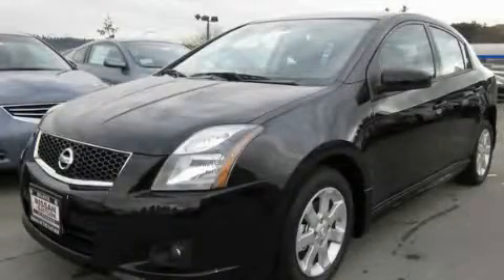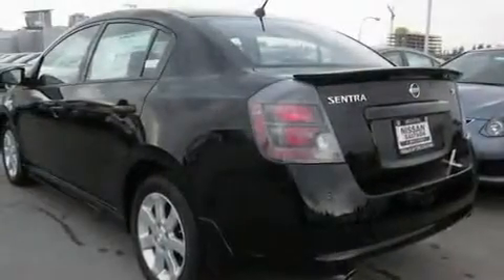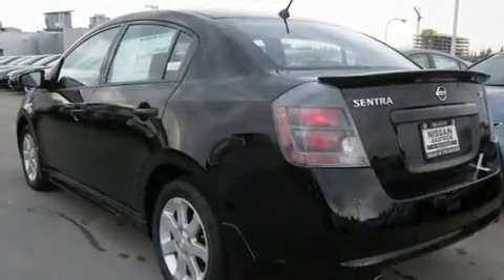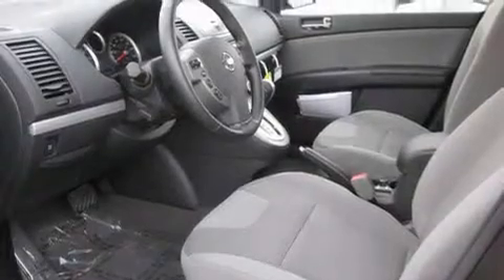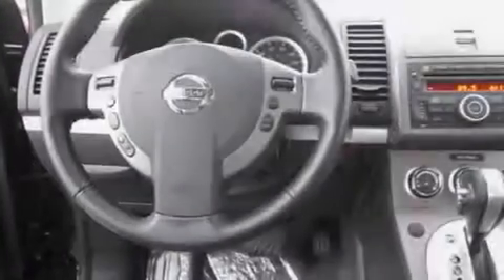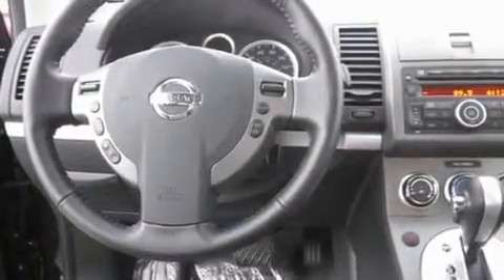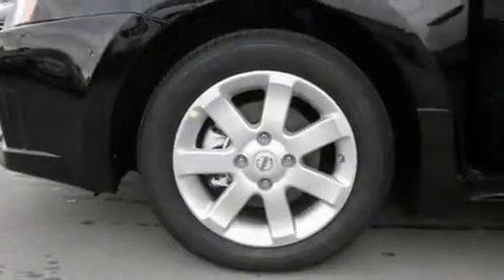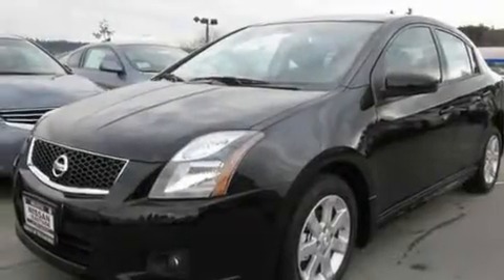2011 Nissan Sentra Bellevue WA 98004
Year : 2011
 Make : Nissan
 Model : Sentra
 Engine : 2.0L DOHC 4CYL
 Trans . : Automatic
 Exterior : Super Black
 Miles : 25
 Interior : Charcoal
 Nissan of the Eastside
  11815 NE 8th Street
 Bellevue , WA 98005
 2011 Nissan Sentra Bellevue WA